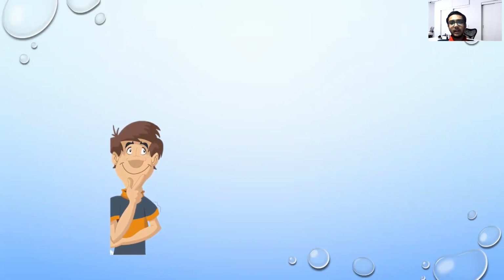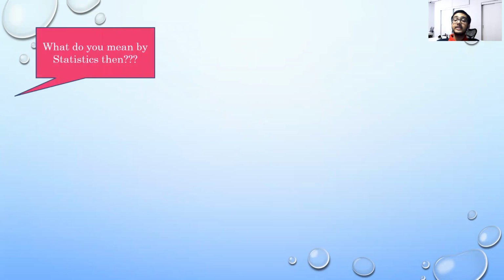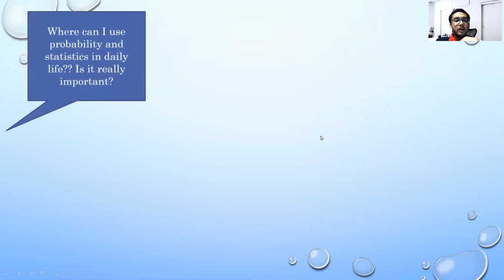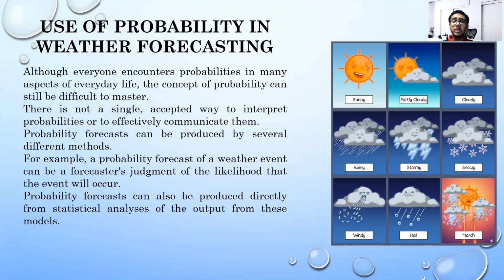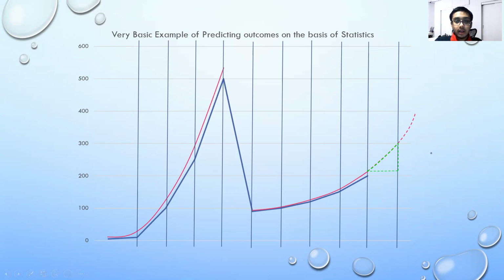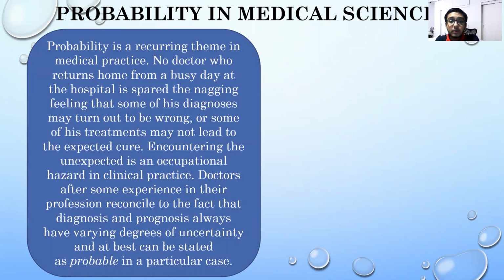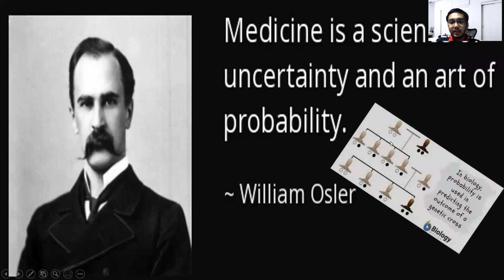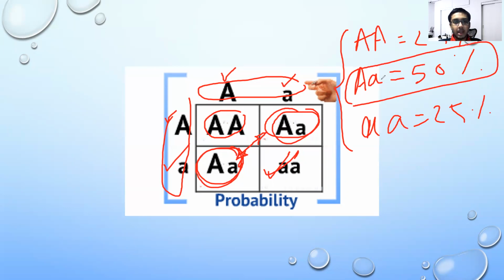Probability and Statistics